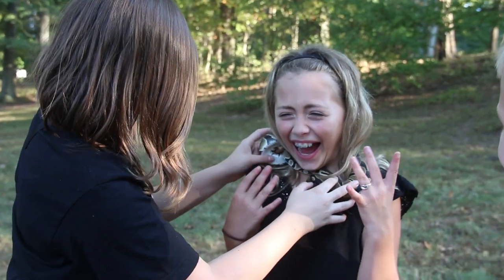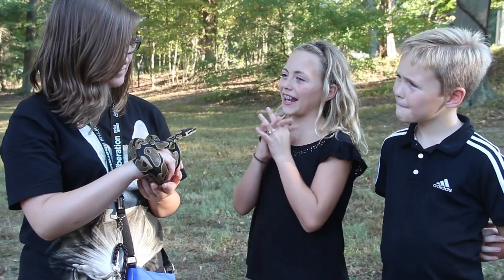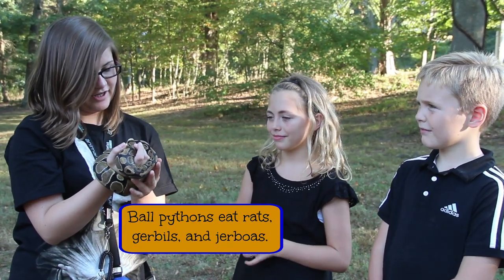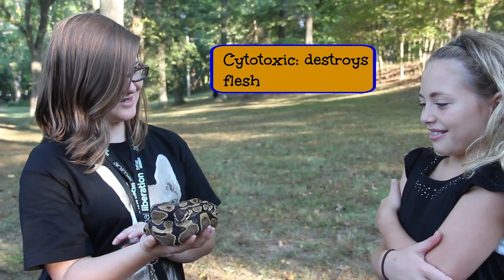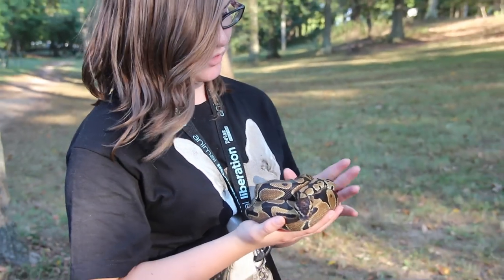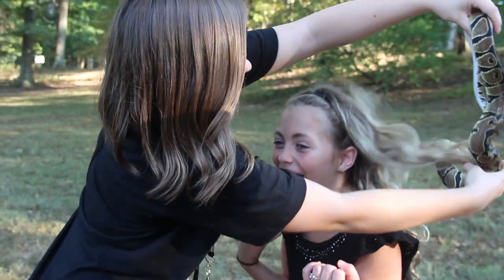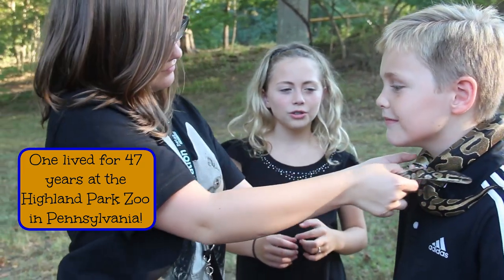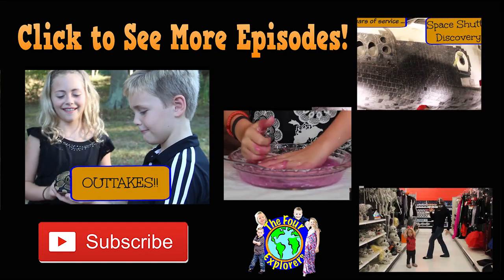"Attack" of the Ball Pythons! Fun with Reptiles!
Today we spoke with our friend Jada who owns a Ball Python.  Ball pythons (Python regius), also known as Royal Pythons, are a nonvenomous python species from West Africa. They make great pets because of their docile temperament. The name "ball python" refers to how it curls into a ball when it’s scared.

Some of our favorite facts:
Ball Pythons can get up to, on average, 27 years old.
Ball Pythons can get up to 3-4 ft. long, on average.
Ball Pythons have approximately 150 teeth.
Ball Pythons eat mice and jerboas.  Long-eared jerboas have ears ⅔ the size of their bodies.  In other words, Shaquille O’Neal would have ears the size of Kevin Hart.

Our favorite part of the video is when the python wrapped itself around Alexis’ neck and she freaked out!  She was tough and tried again and did a great job.  Logan was brave when it wrapped around his neck, and he even got his first kiss out of it!

Thank you, Jada, for speaking with us about your python and teaching us all about them!